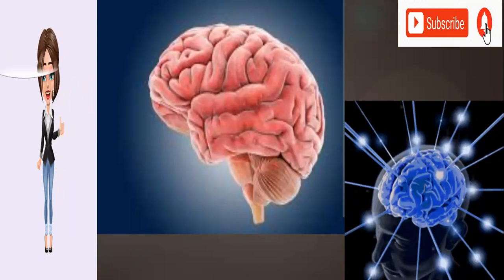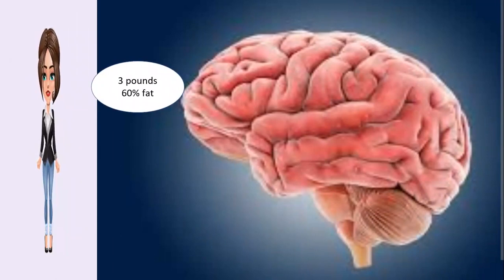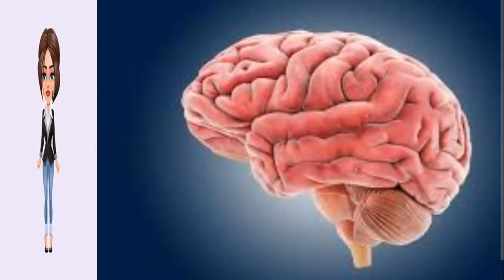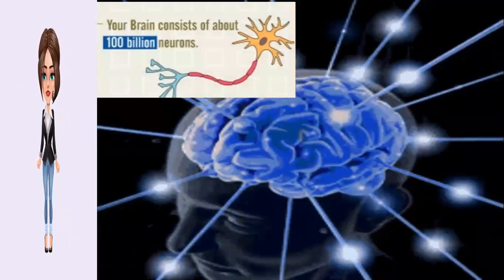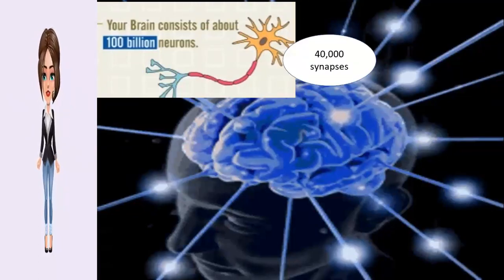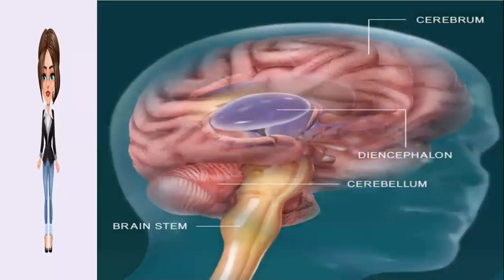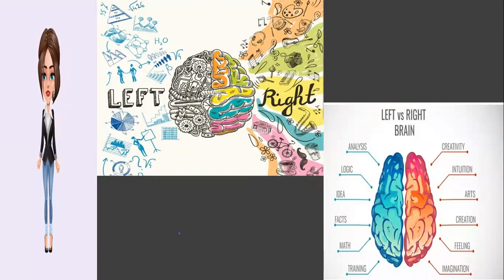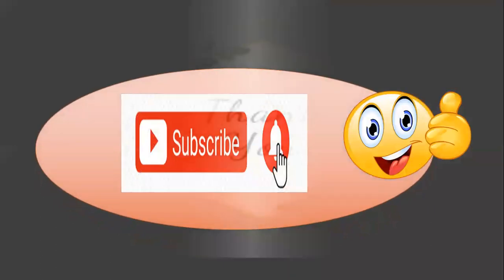Brain is made up of 75% water!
Interesting facts about human brain for the curious viewers!